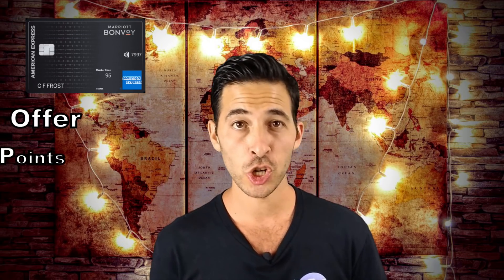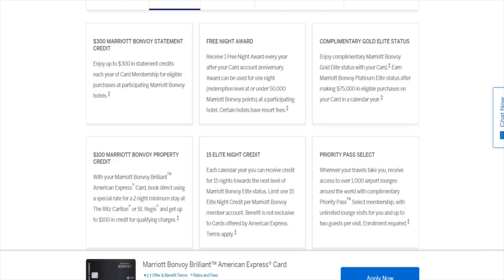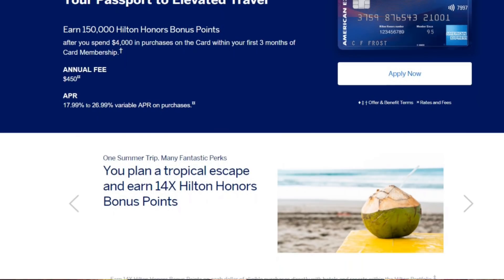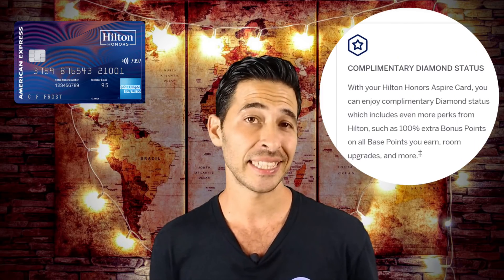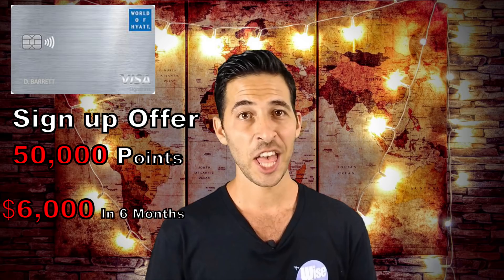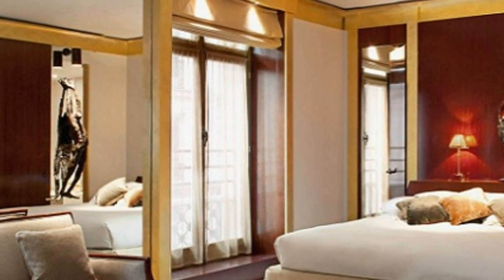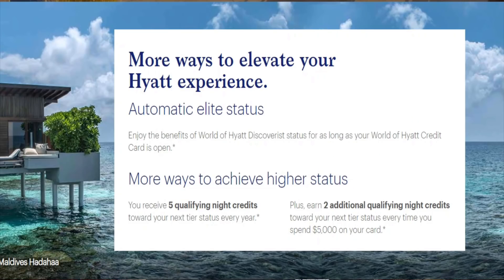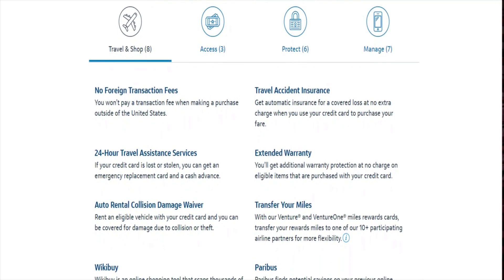4 Best Hotel Credit Cards That Offer $500+ Value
Not sure which card to get?

FILMING GEAR
Camera (Phone)- Google Pixel 2

Have a YouTube channel? Use Tubebuddy

4 Hour Work Week
Think And Grow Rich

FOLLOW WISE FLYS ON SOCIAL